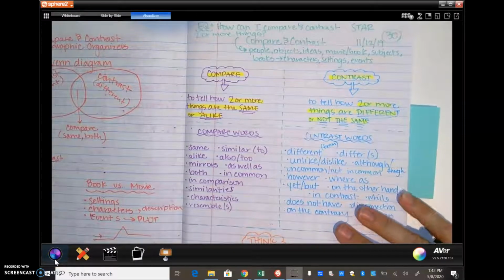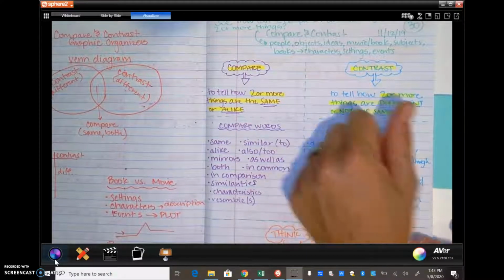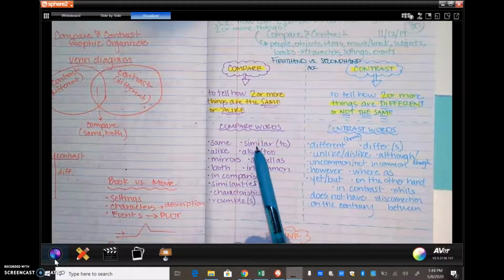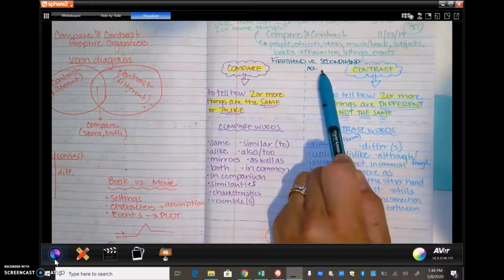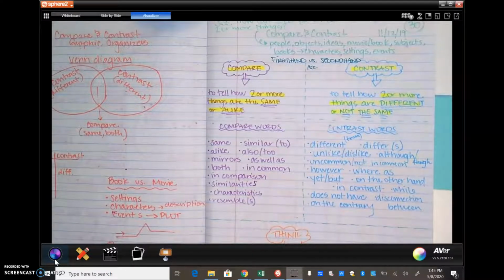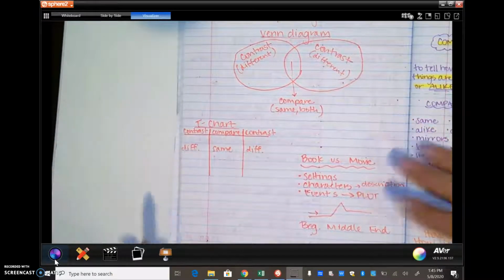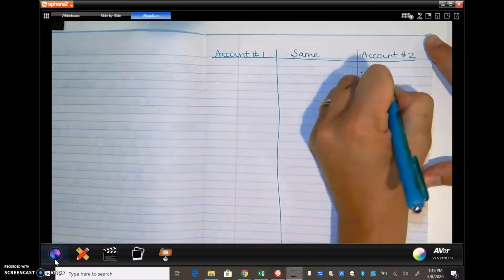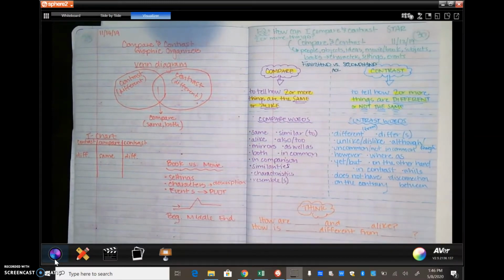Compare and Contrast Review